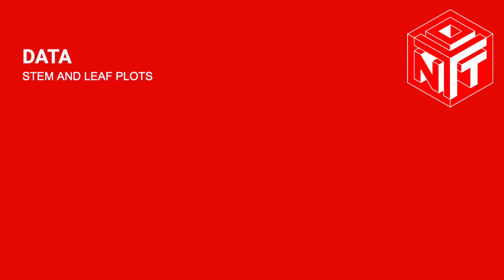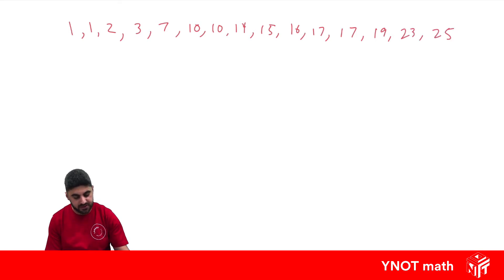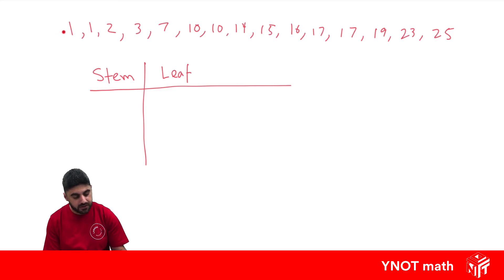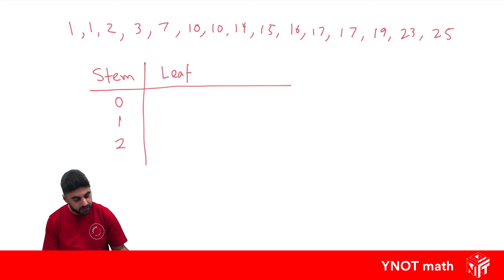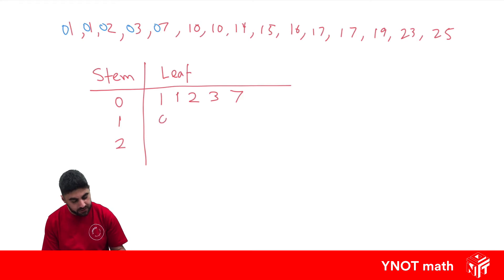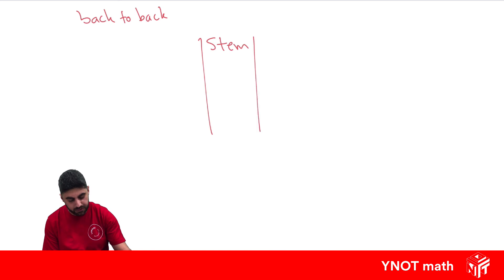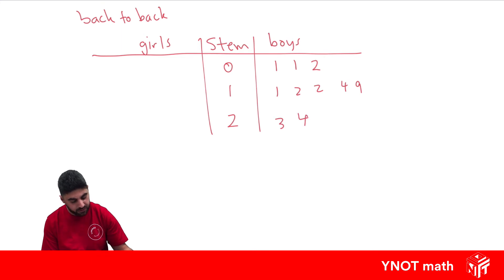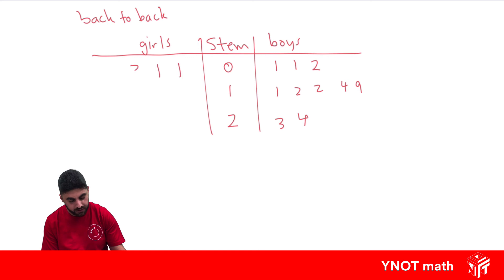Stem and Leaf Plots